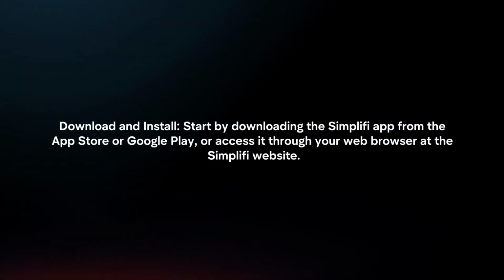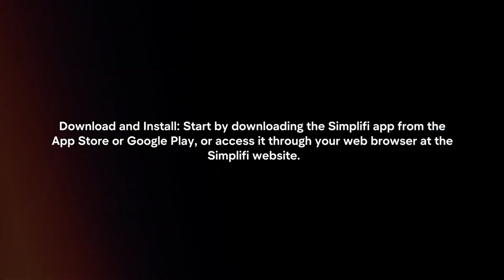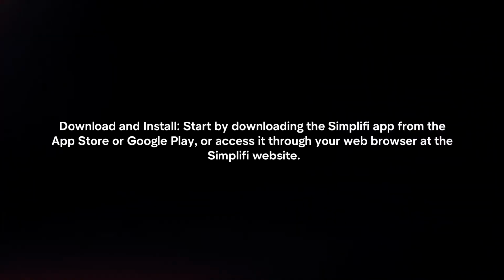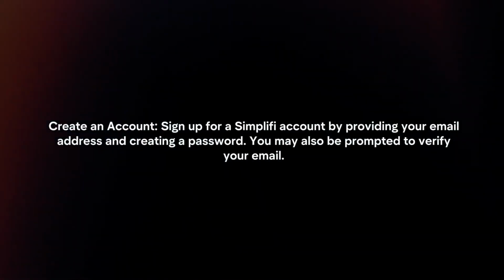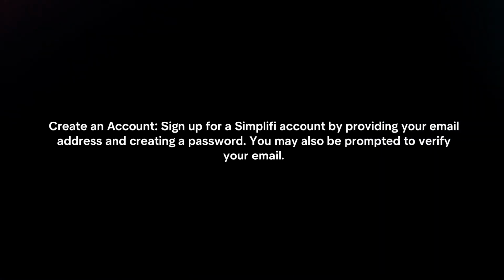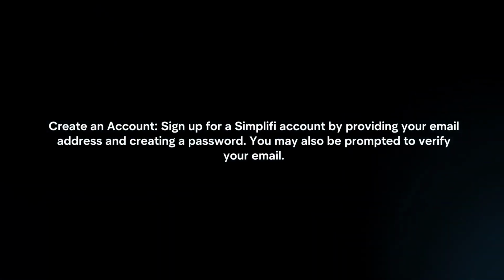How To Use Quicken Simplifi? (2024)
In this video I will explain How You Can Use Quicken Simplifi In 2024.